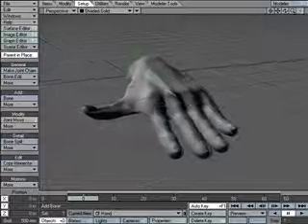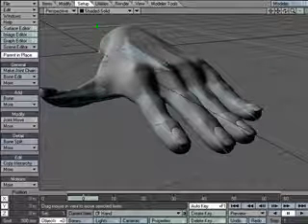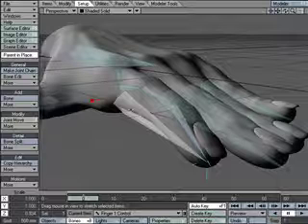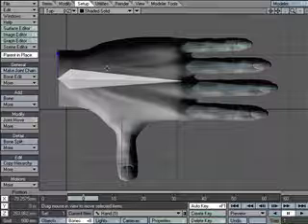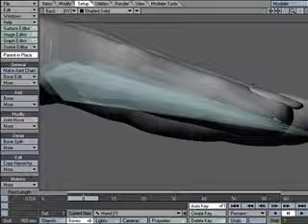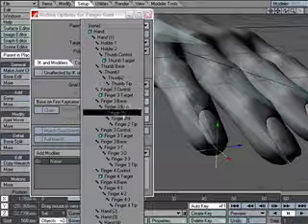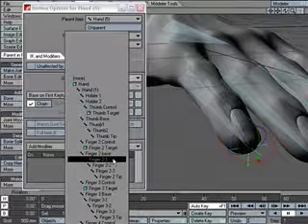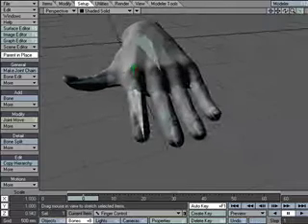Hand IK Rigg.m4v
How to set up a hand IK rigg in Lightwave.